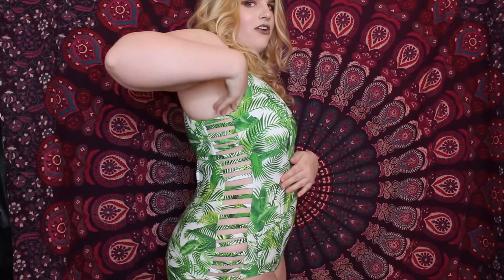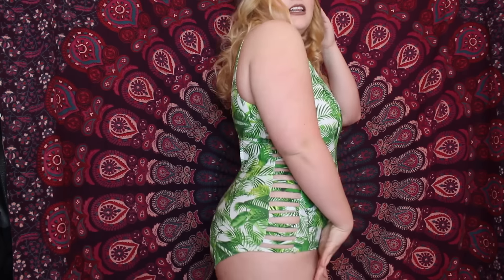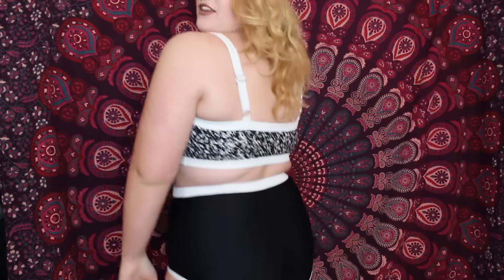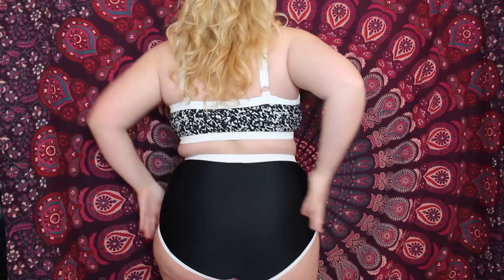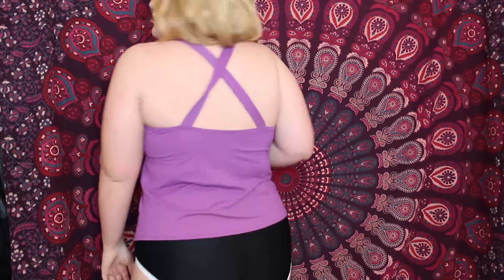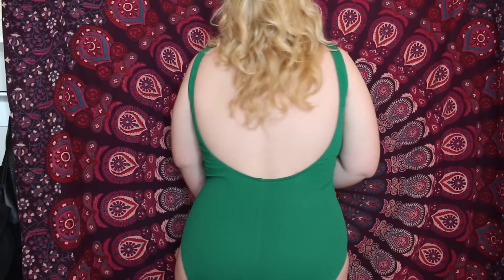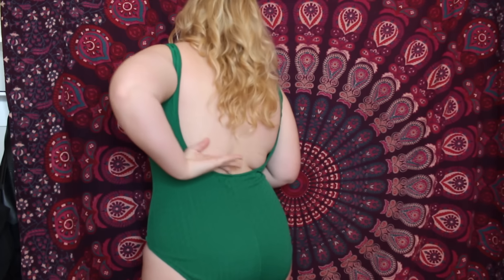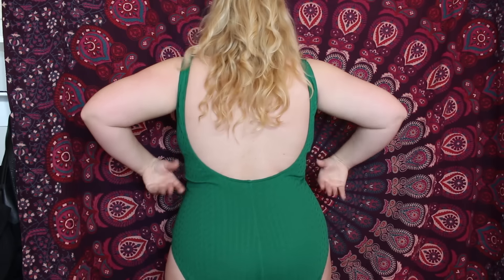Plus Size SWIMSUIT HAUL// f21+ & Thrift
X
Vanessa

Lips- sandstorm
Clothing:
shirt- OLD NAVY
Editing--- ADOBE PREMIERE PRO CC
Camera--- CANON T5I OR SONY CYBERSHOT DCS-HX7V